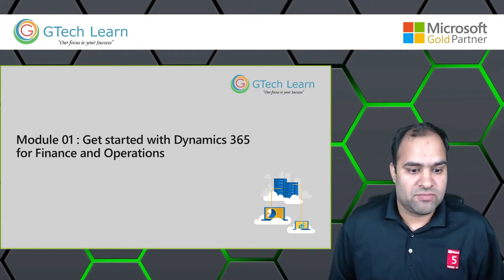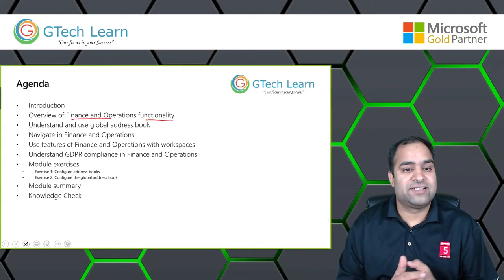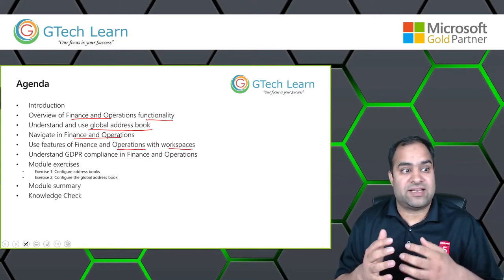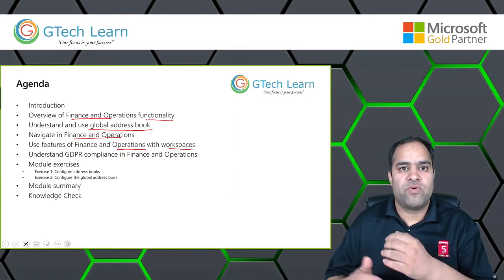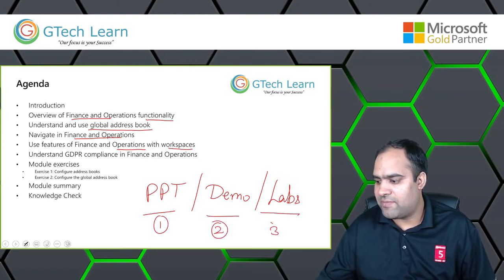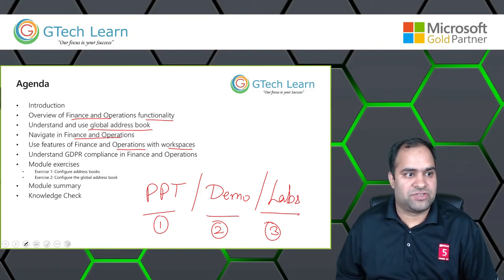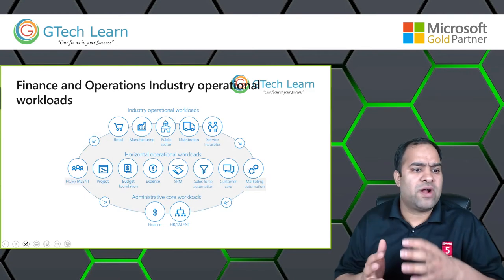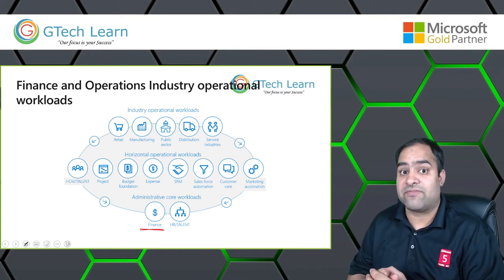MB-300 : Module 01 Get Started with Dynamics 365 for Finance and Operations